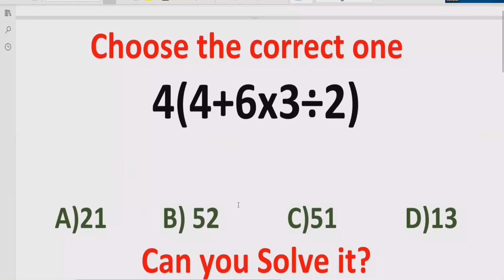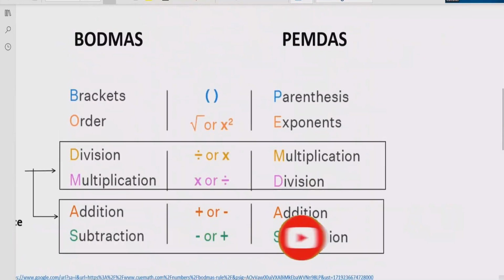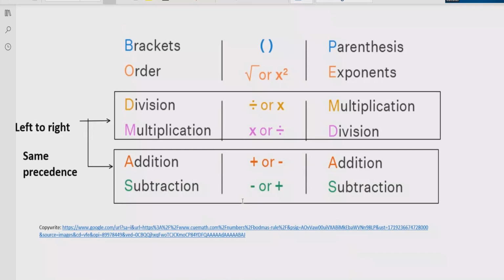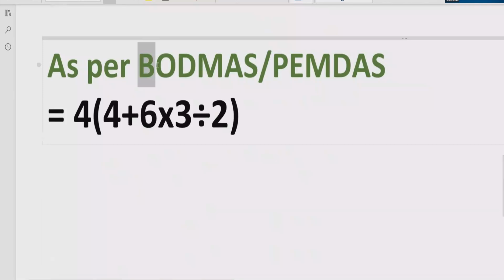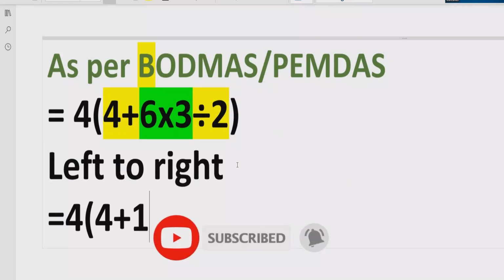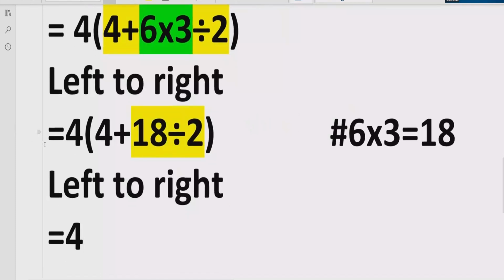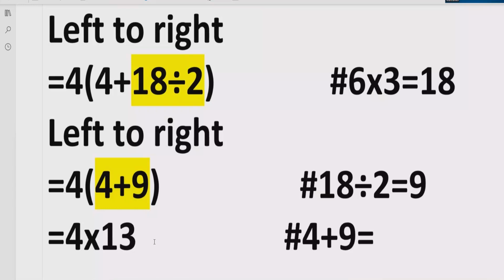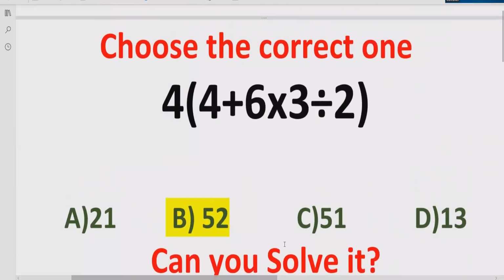Quiz 179 | Which one is Correct? | 4(4+6x3÷2)